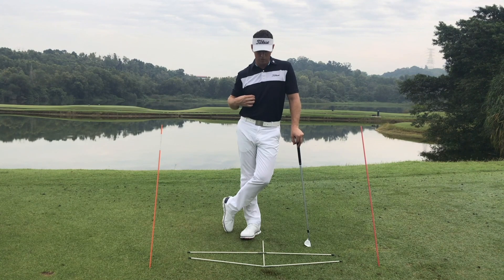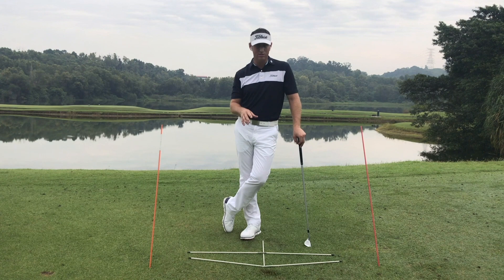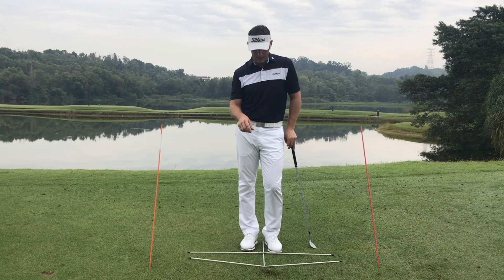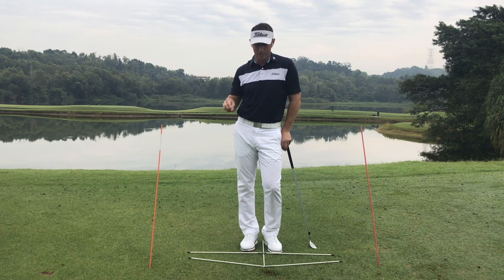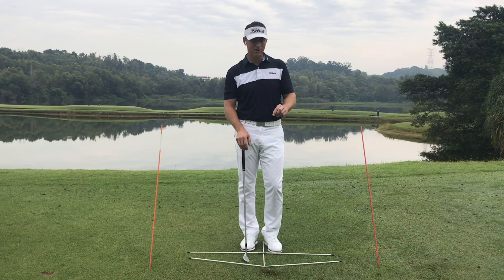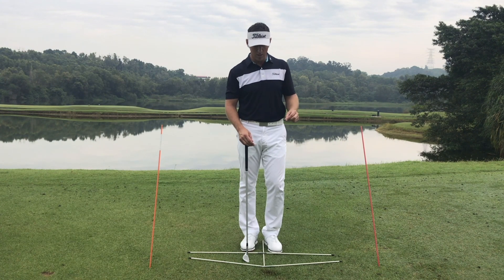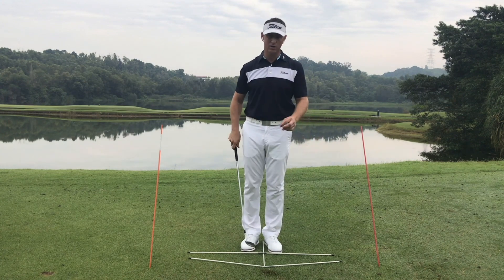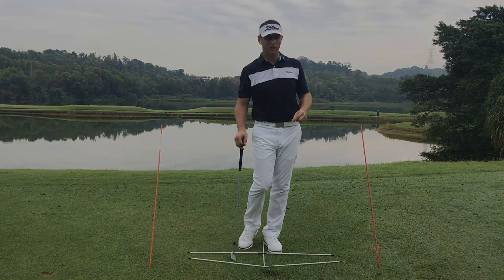SHORT GAME PERFORMANCE SCHOOL: Inside 30 Yards Introduction to Online Course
This short video is a soft introduction into a 15-video series covering shots inside of 30-yards. The goal of this series is to provide a baseline technique and cover a few of the typical faults I see and how to go about improving those with some simple applicable drills.

Keep an eye on this channel as I'll be posting a video each week on the first 5 instructional videos in this short game performance school series.